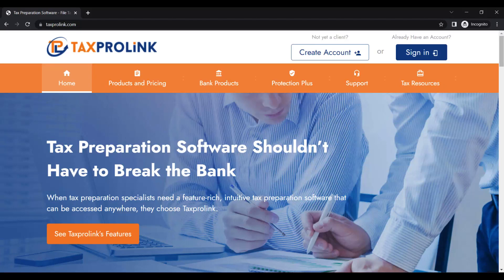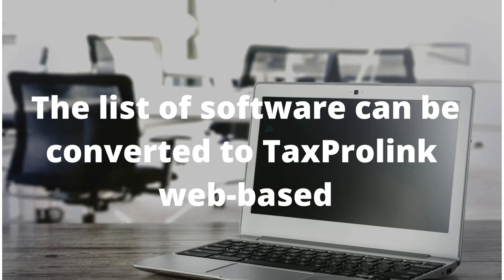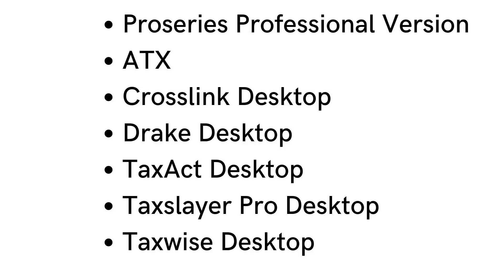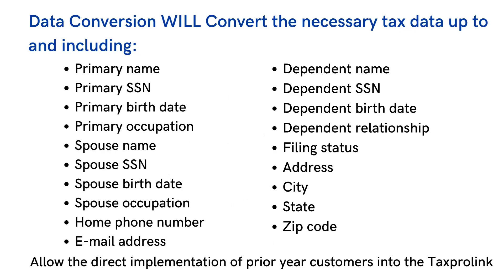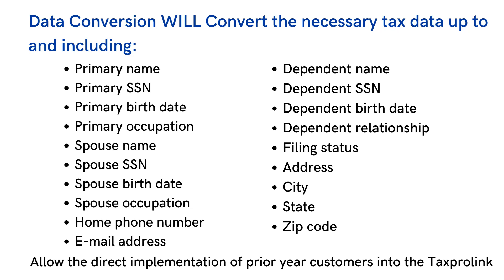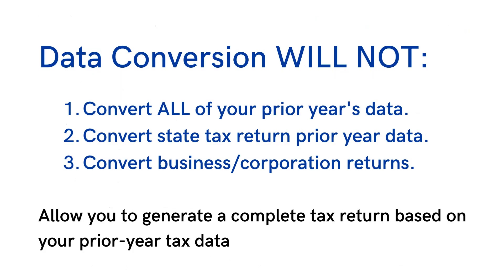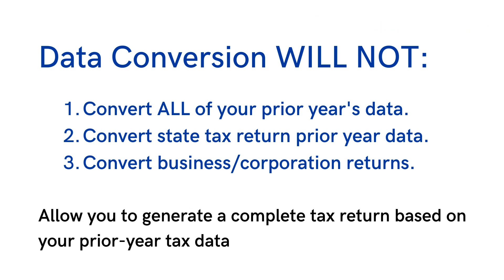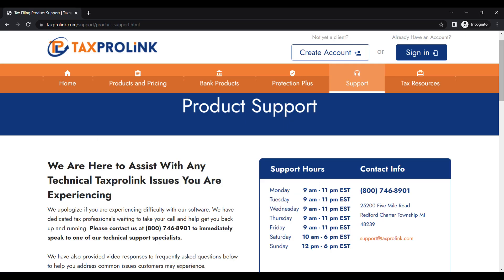Taxprolink Conversion Process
The list of software can be converted to TaxProlink web-based.

Proseries Professional Version
ATX
Crosslink Desktop
Drake Desktop
TaxAct Desktop
Taxslayer Pro Desktop
Taxwise Desktop